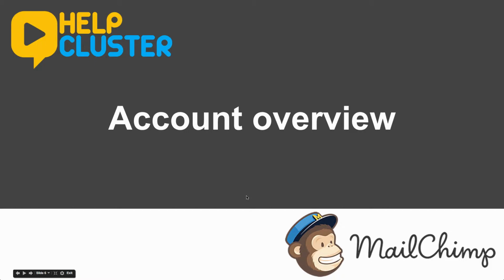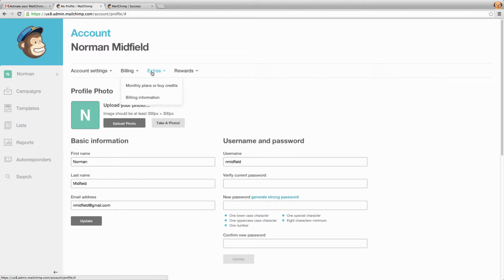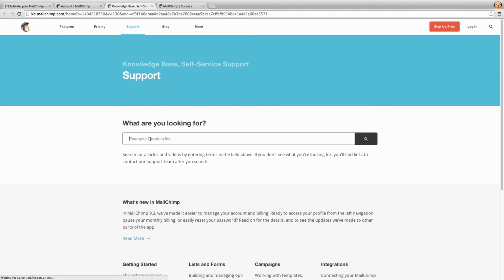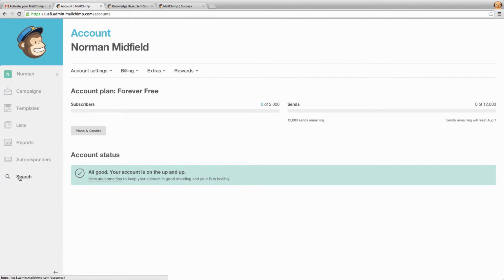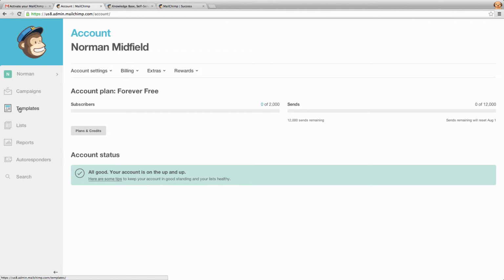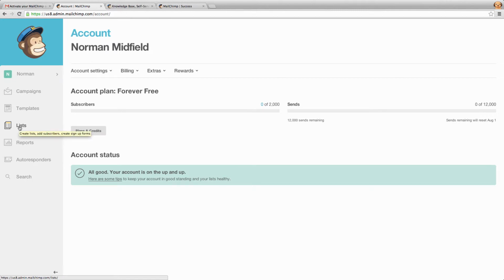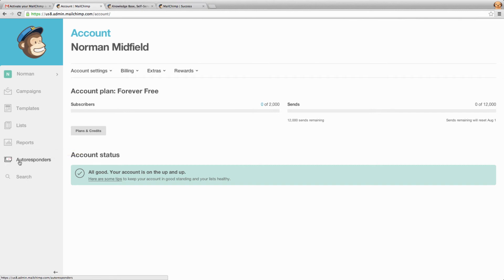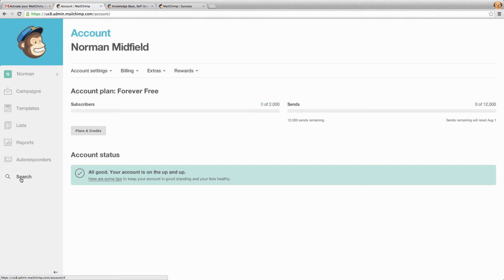Mailchimp - Account Overview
Need to know what mail chimp has to over? Let us show you how, step by step, no mucking around.